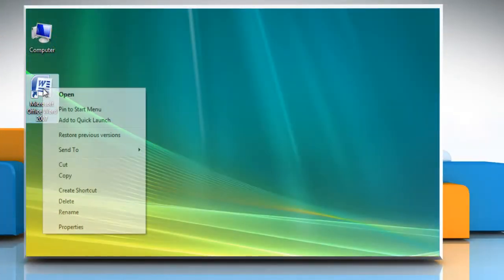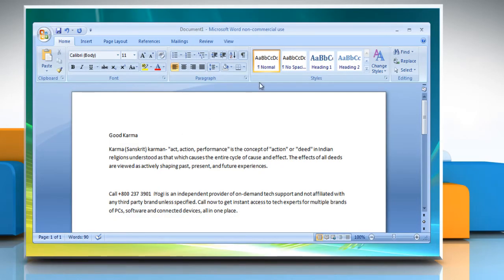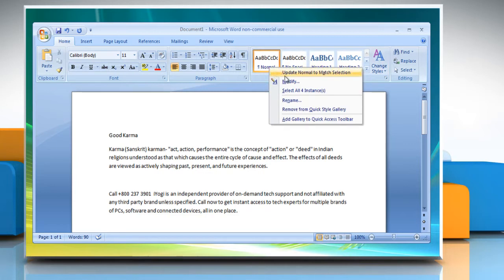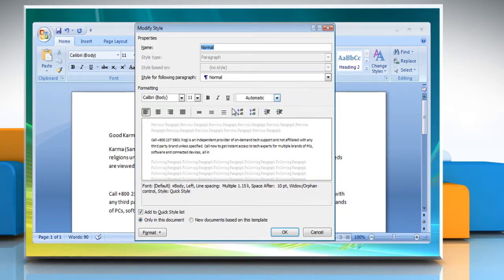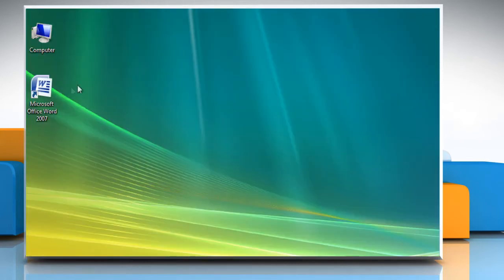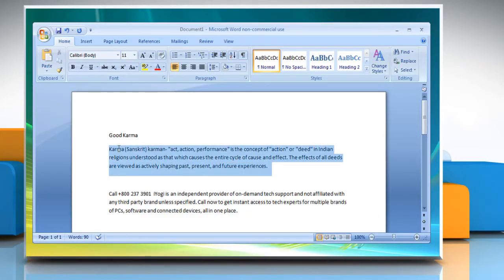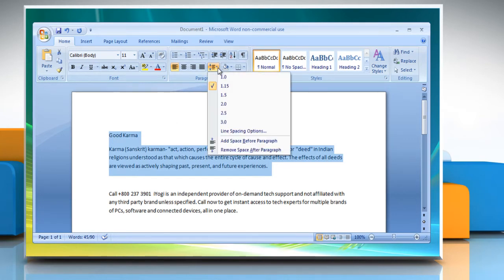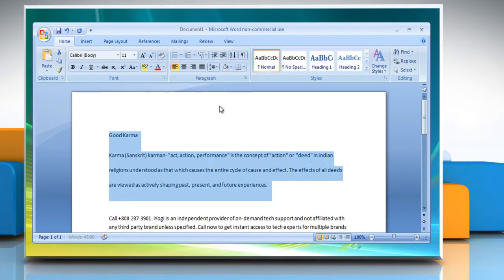Microsoft® Word 2007: How to double-space lines document on Windows® Vista?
Are you searching for the steps to double-space the lines in a Microsoft® Word 2007 document on a Windows® Vista-based PC